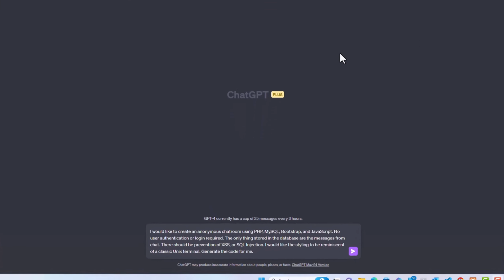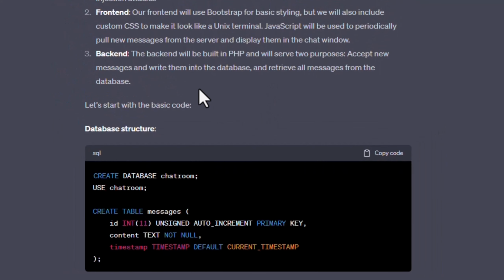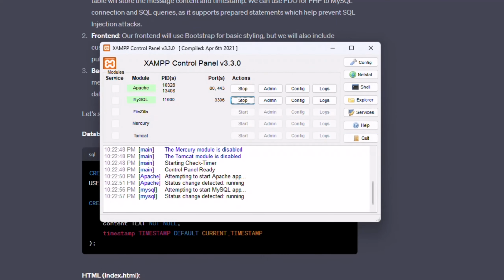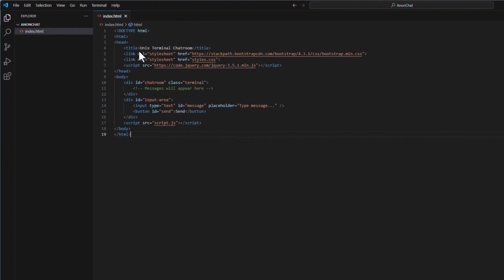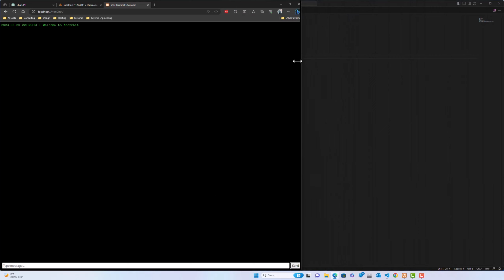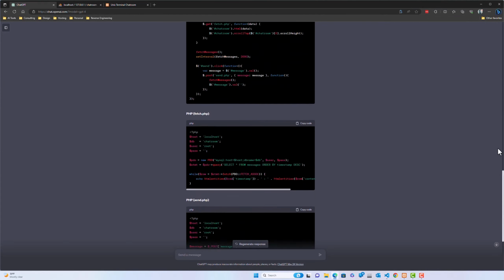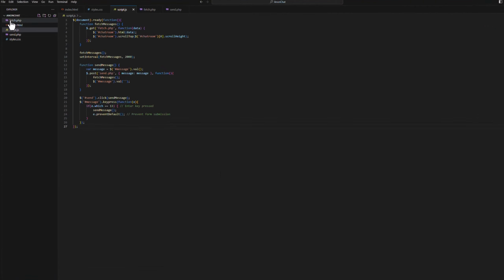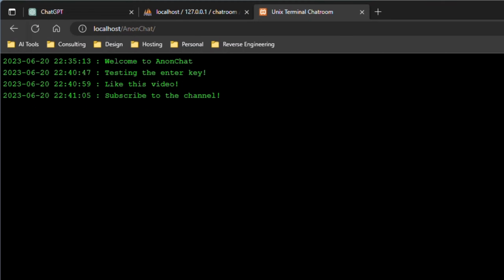How to use ChatGPT to Build a Chat App with an EASY Prompt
Step into the fascinating world of web development as you embark on a transformative journey to construct an anonymous chatroom. In this comprehensive tutorial, you'll harness the power of PHP, MySQL, and Bootstrap, with ChatGPT serving as your trusted guiding companion throughout the process. Through a series of practical examples, expert insights, and robust security techniques, you'll gain the skills and knowledge needed to build a secure, interactive, and feature-rich chat application. Explore the seamless integration of ChatGPT's assistance, unlock new possibilities, and elevate your web development skills to extraordinary heights.

Embrace the limitless potential of web development with this remarkable tutorial empowered by ChatGPT!